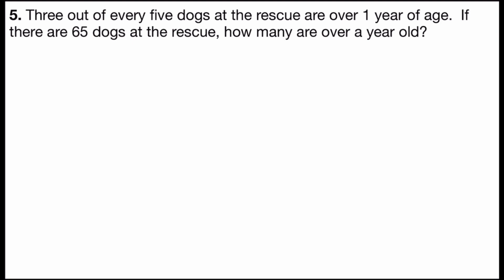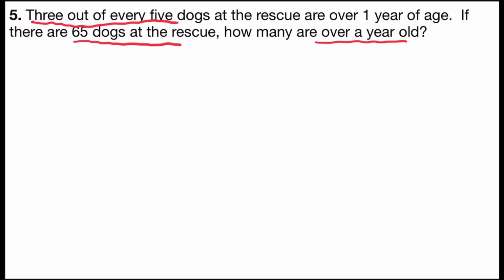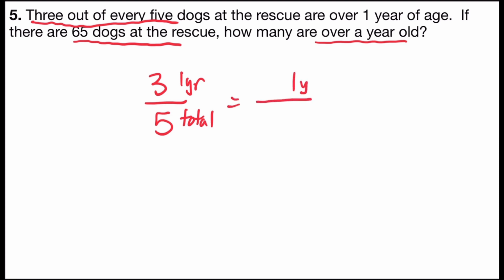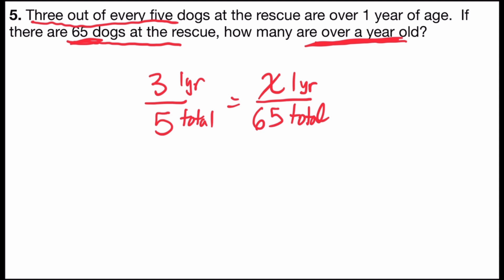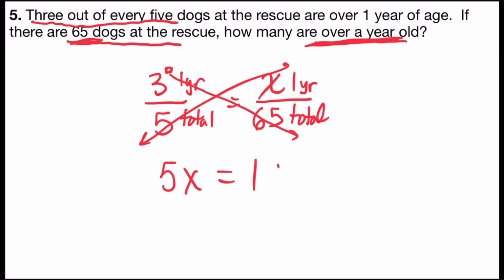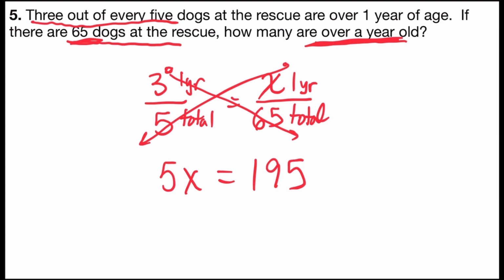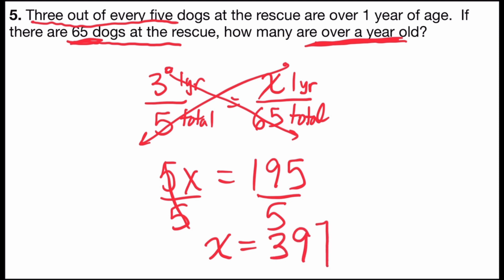Math Practice Test Prep 2 (Proportions!)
Practice math problems to help with test prep.  Use beginning math operations to answer word problems. Given a ratio set up a proportion to determine missing information.  Use cross multiplication to solve the proportion equation and find the answer. Returning to college and need review for an entrance exam or college test? This series of problems will help with all skills necessary for a variety of tests from career based, community college, university, military, high school equivalency, and standardized tests. Great for Algebra 1, Algebra 2, Middle school math, and college math.  Help with standardized test prep, high school equivalency exam, high school state test prep, and college entrance test.  Study guide for review of many math topics.  This video is a one example breakout from the Math Practice Test Prep 2 longer format video.  Learn Math.  Help Dogs.